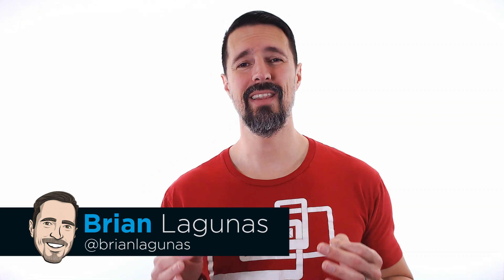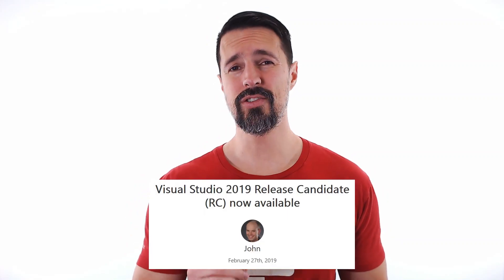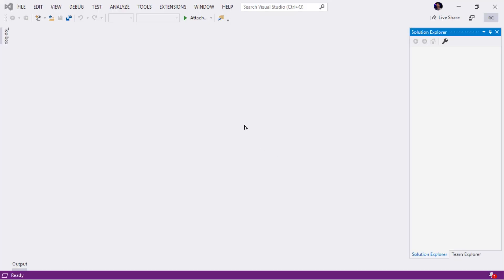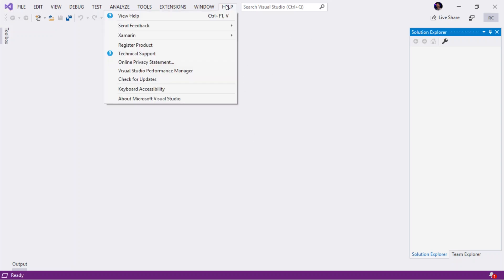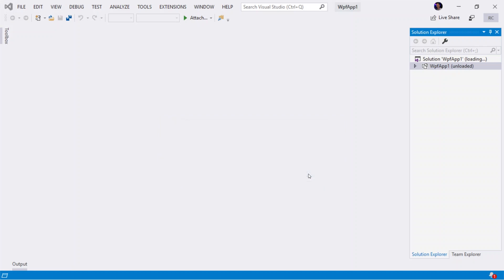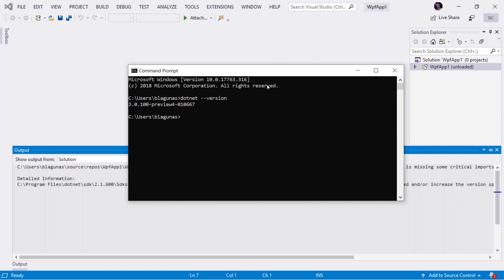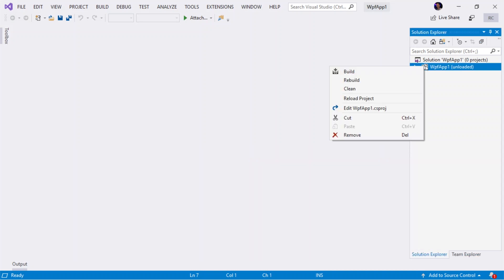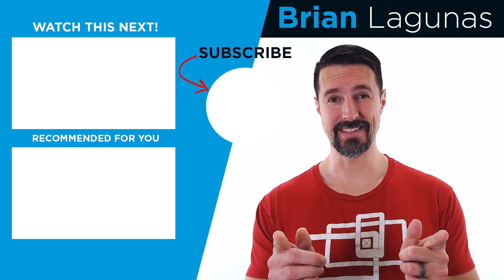[SOLVED] .NET Core 3 is not working in Visual Studio 2019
If you are having issues creating or loading .NET Core 3 apps in Visual Studio 2019, chances are you are using the latest Visual Studio 2019 (RC) which does not have .NET Core 3 enabled. In this video I explain why .NET Core 3 is not working in your version of Visual Studio 2019, and how to fix it.